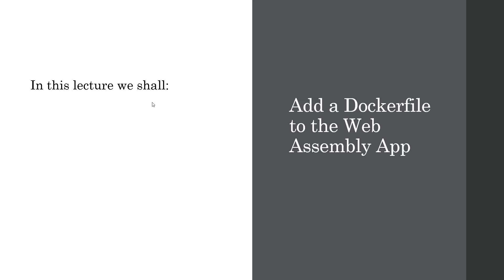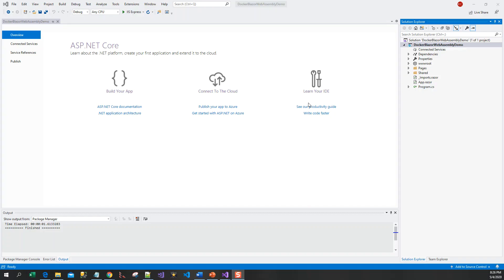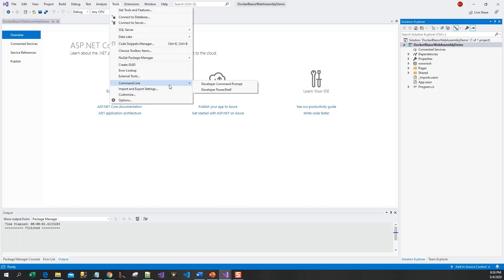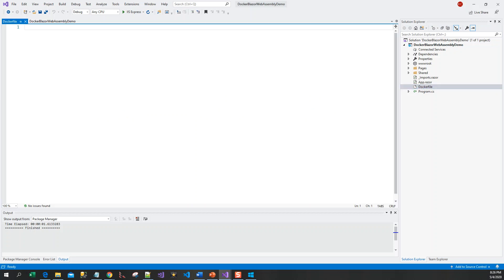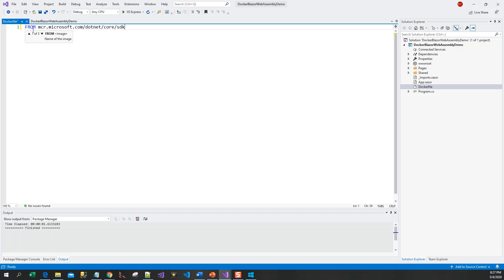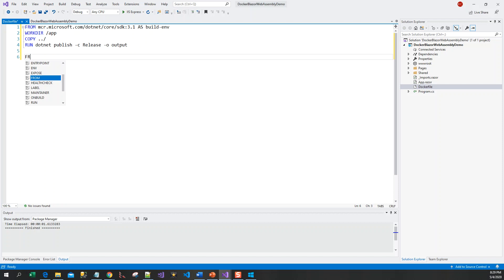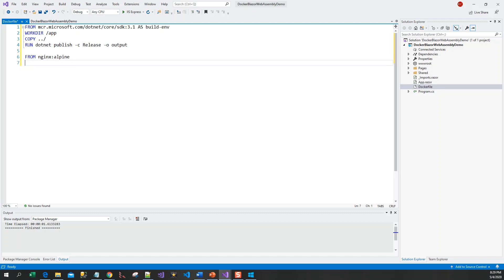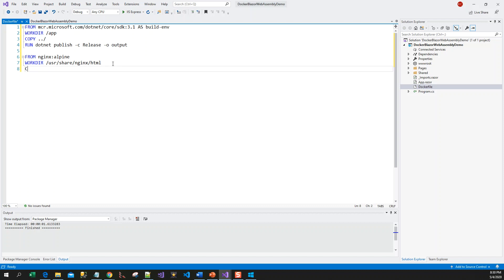Add a Dockerfile to the ASP.NET Core Blazor Web Assembly App - Part8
🚀🎓 Next (Unit Testing Blazor ASP.NET 5) This is a preview video from my new course on docker with Blazor with promo link
This is part 8 of the playlist of tutorials on Dockerisation with ASP.NET Core 3.1 Blazor Web apps. This tutorial walks through the process of adding a Dockerfile to the Blazor Web Assembly.  It creates the base for the upcoming video on actually running Blazor WASM container.